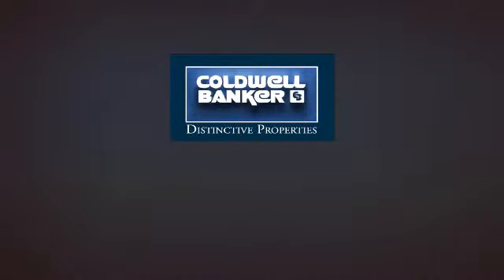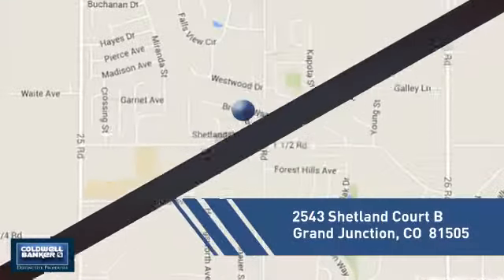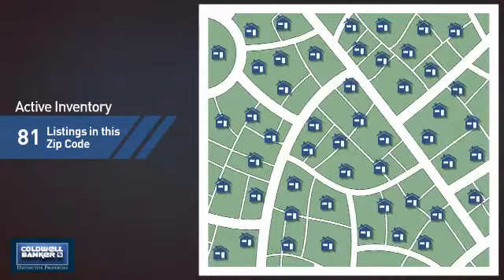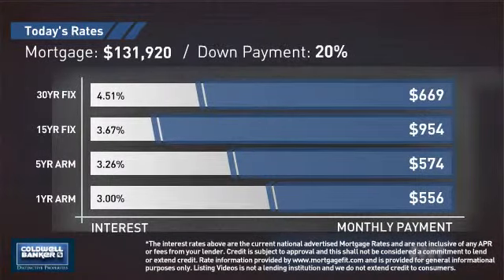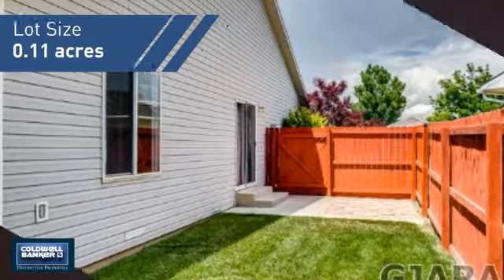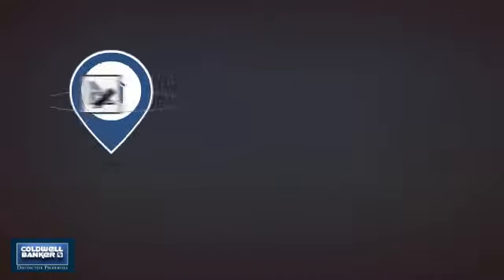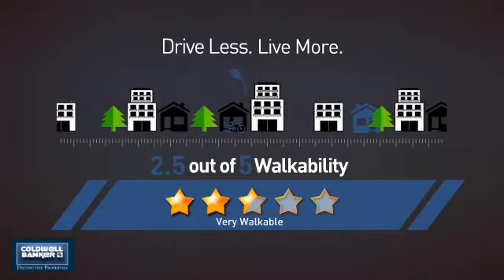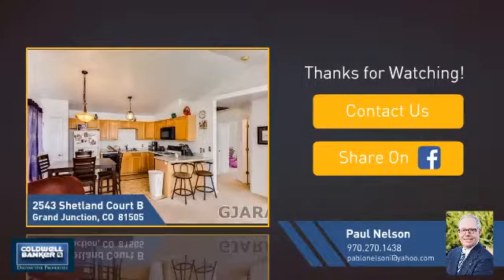Homes for Sale in Grand Junction 2543 Shetland Court B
Convenient 3 Bedroom 2 Bathroom Townhome with Fenced/Sprinkled Yard. Newly painted interior. Range, Dishwasher, Microhood, Washer/Dryer, Refrigerator, all included. Could be a Lock & Leave property. Cheaper than Rent!